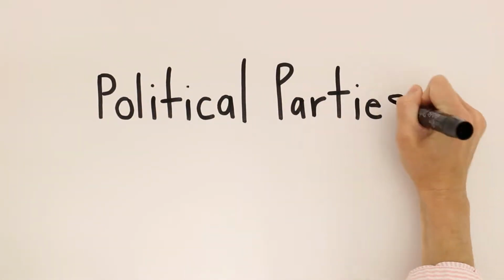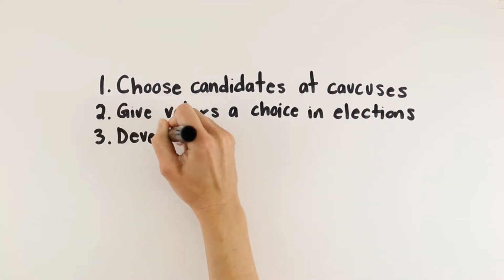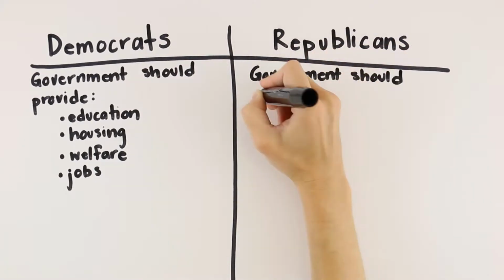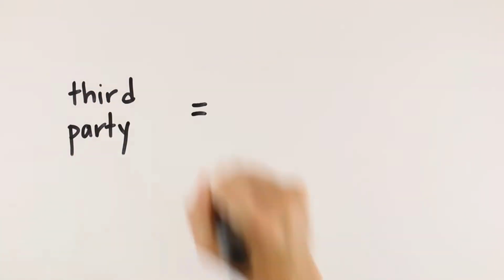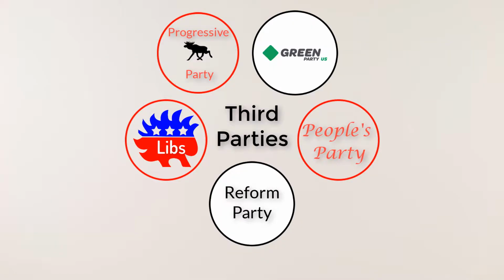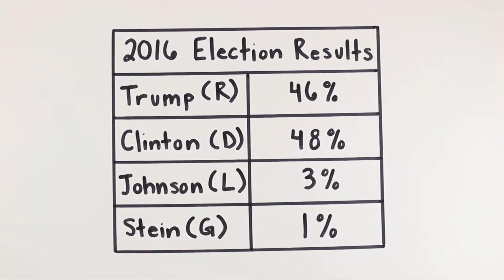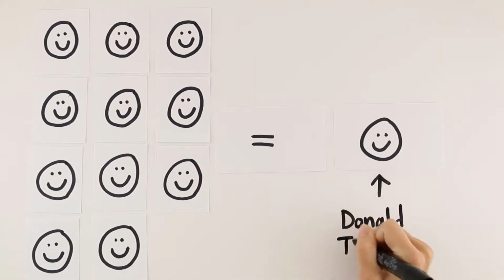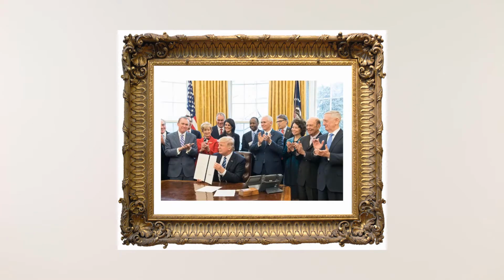Political Parties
This lesson explains the history, purpose, and roles of political parties in the United States.